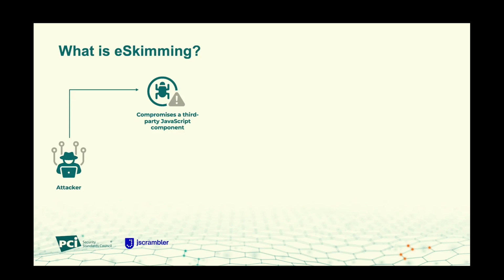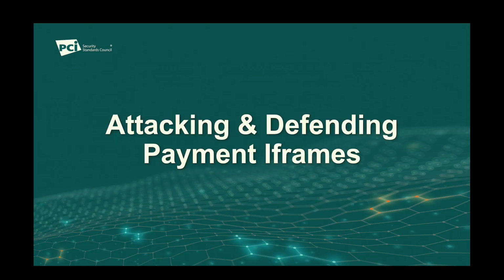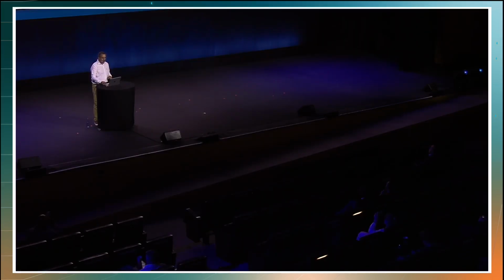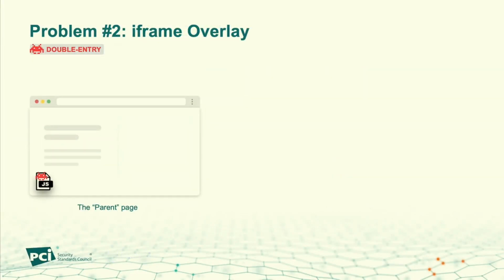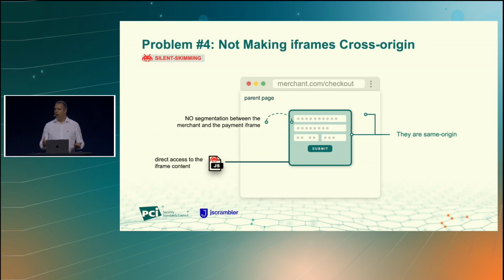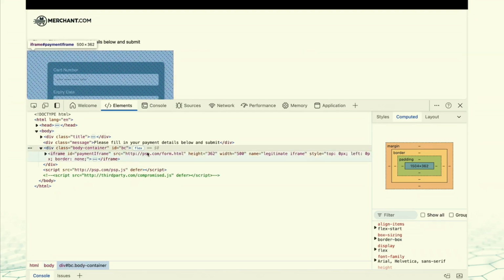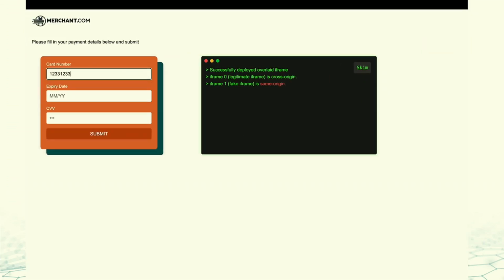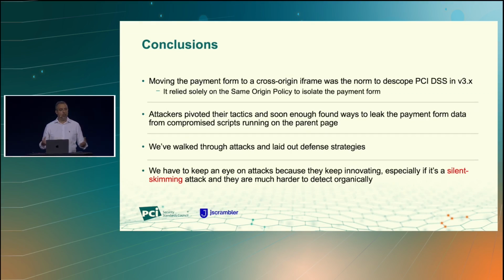Tech Exchange: Jscrambler - Iframing the Payment Form - The Defense Perspective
Presented by: Pedro Fortuna, CTO & Founder, Jscrambler S.A.

Iframing a payment form by a third-party payment processor is often used to reduce the number of applicable PCI DSS requirements for the merchant's website. More recently, PCI DSS v4 introduced new requirements, some applicable to the merchant's page hosting the iframe. A number of attacks against the iframe can still result in cardholder data being leaked. This talk provides an in-depth look into the security risks that exist on iframed payment forms, and a view on how to defend them.